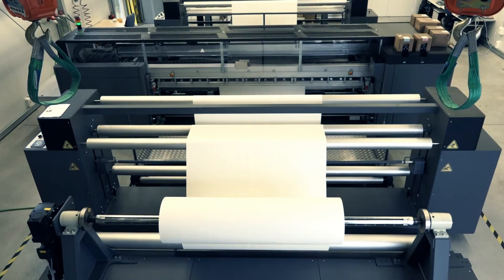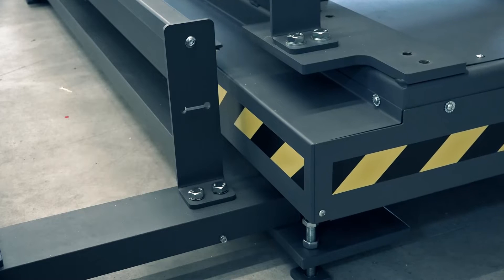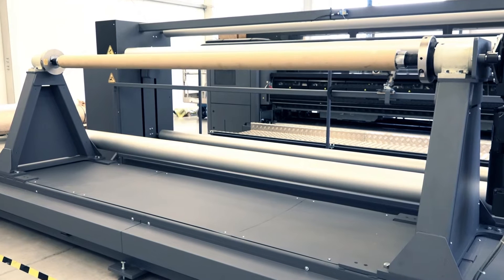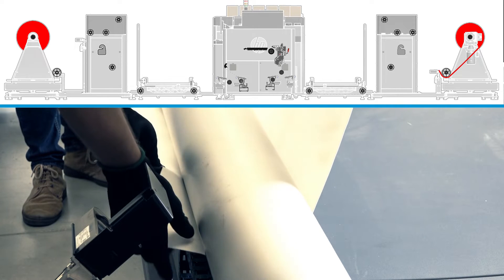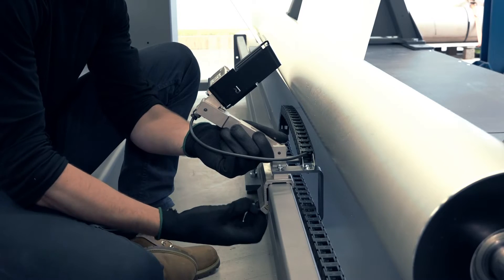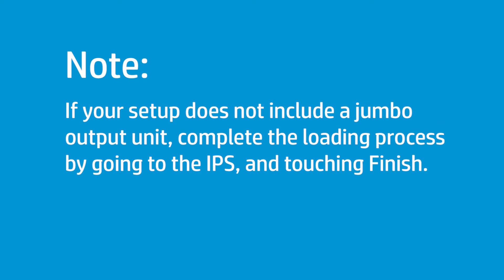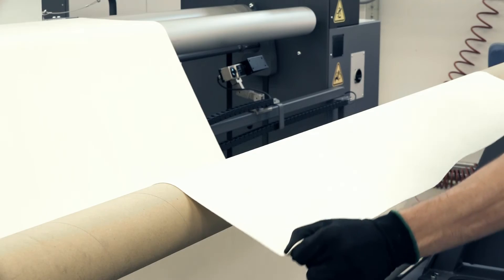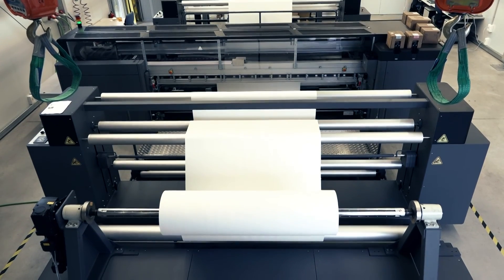Load Jumbo Substrate Rolls in the HP Latex 3800 Jumbo Roll Solution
Learn how to load Jumbo Substrate Rolls in the HP Latex 3800 Jumbo Roll Solution.

Follow these steps to load Jumbo Substrate Rolls in the HP Latex 3800 Jumbo Roll Solution:
- Turn on the printer, push the blue button next to the power switch to rearm the printer, and then move the rubber spindles, loading table, and curing module to their loading positions.
- On the jumbo input unit control panel, set the unwinder and rewinder speeds to zero, and then set the printer mode to Manual.
- Repeat these steps on the jumbo output unit control panel.
- Turn on and enable the jumbo input and output units.
- On the jumbo input unit control panel, touch Home to move the steering modules to the center of the printer.
- Align the red dots.
- Press the Release button, and then slide the handwheel out of the unit.
- If the red dots do not align, use the unwinder to align them.
- If the handwheel does not move, check for any obstructions or damage to the handwheel.
- Unlock and open the jumbo input and output operator platforms.
- On the jumbo input unit, slide the spindle into the core and center it.
- Use pressurized air to inflate the spindle bladders.
- Use an overhanging crane to lift the jumbo roll from the spindle and lower it into place.
- Repeat these steps on the jumbo output unit.
- From the IPS, or Internal Print Server, view the Recommended tension settings for the loaded substrate.
- Use the table to calculate counterweights based on tension and substrate width.
- Combine and load the two, three, and five kilogram weights to distribute weight evenly on both ends of each bar.
- Before threading substrate through the jumbo input unit, make sure the area beneath the tension bar is free from foreign objects.
- Set the unwinder spin direction according to your substrate roll winding direction.
- Set the unwinder speed to thirty percent, and then thread the substrate through the jumbo input unit.
- Guide the leading edge of the substrate through each part of the jumbo input unit as it unwinds.
- Set the unwinder to zero.
- Close the loading table while keeping the substrate under even tension.
- Push the rubber spindle into the working position and close the latches.
- Close the operator platform.
- Set the unwinder mode to Automatic.
- Move the steering sensor to the nearest substrate edge and center it within the sensor field of view, and then tighten the screw to secure it.
- Only LED4 should be lit.
- Set the input steering to Automatic.
- Make sure the substrate is free of any damaged or baggy regions.
- From the IPS, use the arrow buttons to continue feeding substrate through the printer, under the printer output rubber spindle.
- Push the printer output rubber spindle into its working position, and then secure the latches.
- Close the curing module and its latches, and then close the front door.
- If your setup does not include a jumbo output unit, complete the loading process by going to the IPS and touching Finish.
- If your setup includes a jumbo output unit, continue the loading process by going to the IPS and using the arrow buttons to advance six hundred centimeters of substrate.
- Stop feeding the substrate when it reaches the output core.
- Attach the substrate to the core, keeping the tension as even as possible.
- Close the jumbo output unit operator platform.
- Set the rewinder spin direction according to the output roll winding direction.
- Set the rewinder mode to Automatic.
- The tension bar moves up along its track to reach a stable position.
- If necessary, adjust the position of the steering sensor by loosening the screw holding the sensor in place.
- Set the output steering mode to Automatic.
- From the IPS, touch Finish.
- The printer finalizes the loading process.
- With the process complete, you can send jobs to print on the jumbo substrate roll.

How To Load Jumbo Substrate Rolls in the HP Latex 3800 Jumbo Roll Solution | HP Latex | HP